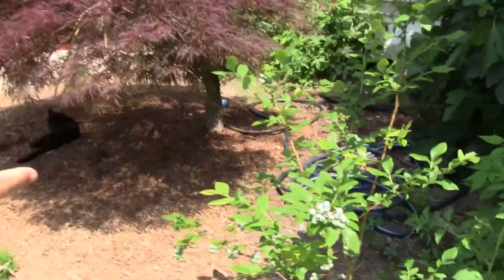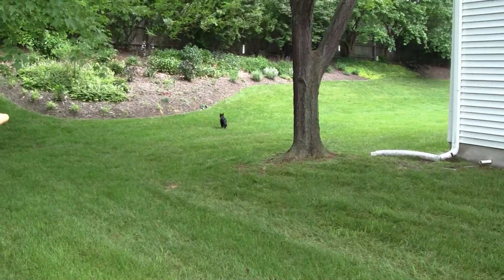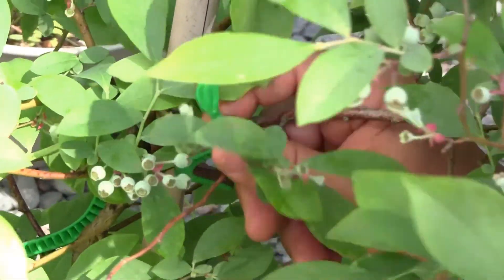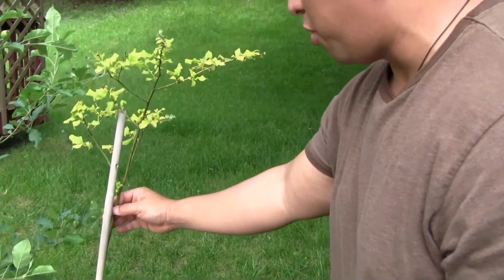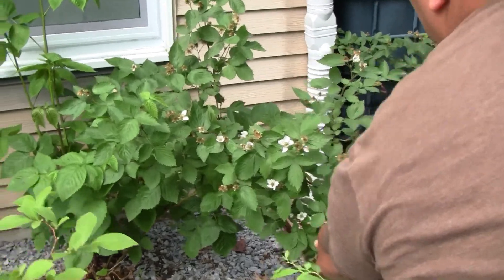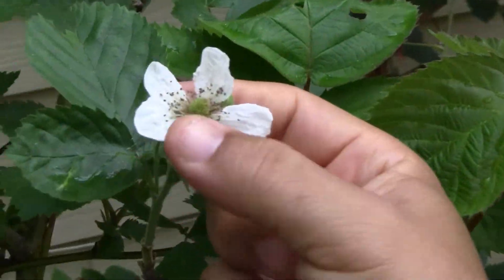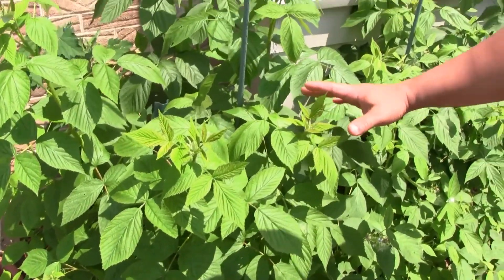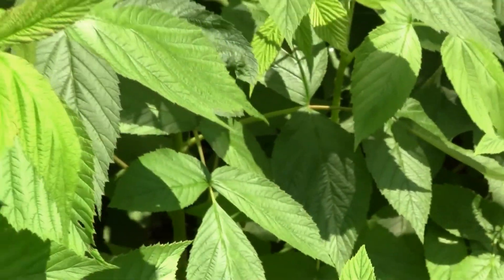How to grow your own blueberries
There are several different ways to grow your own food and planting different berries is one of them. There nothing better than the many different berries that you can grow right at home.